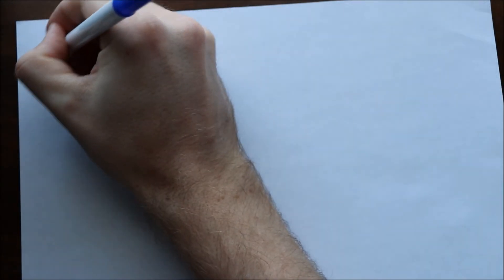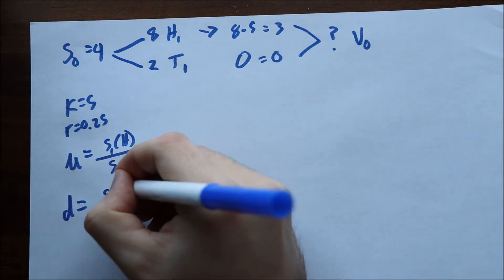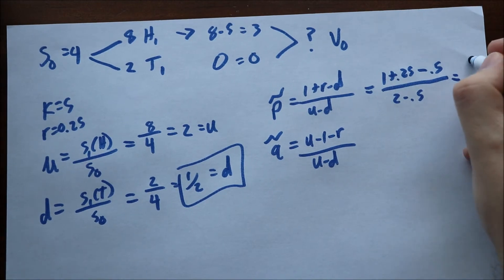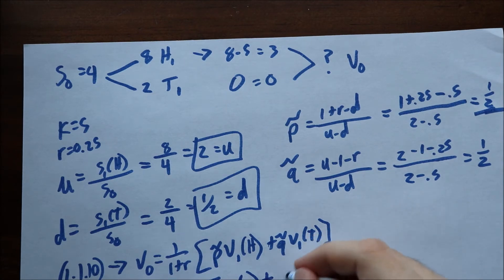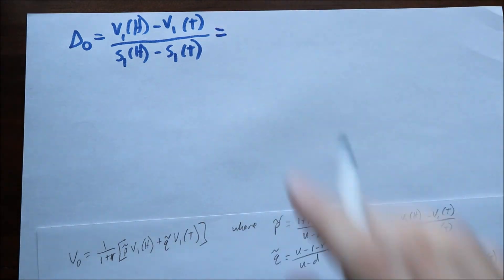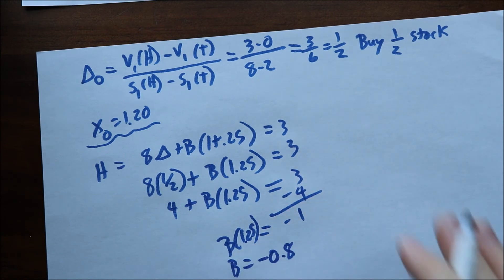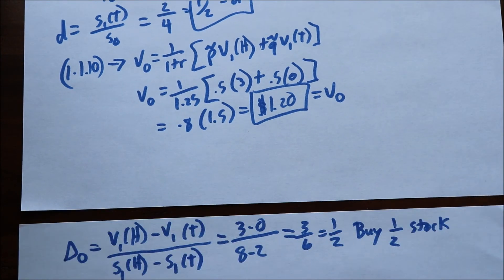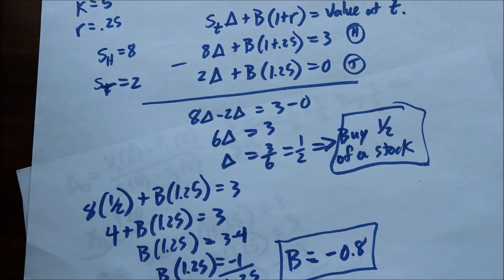One Period Binomial: Financial Engineering Method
One of the hardest parts of financial engineering is connecting the theory to the math. Most students just memorize the math but ignore the theory. In the previous video I show the simplest method for calculating a one period binomial for a call option however we ignore P and Q which have theoretical concepts. The formulas used here will also help optimize programming discrete time in a multi period binomial.